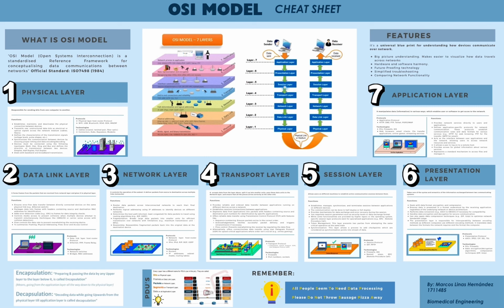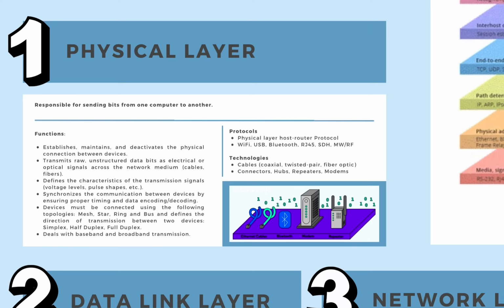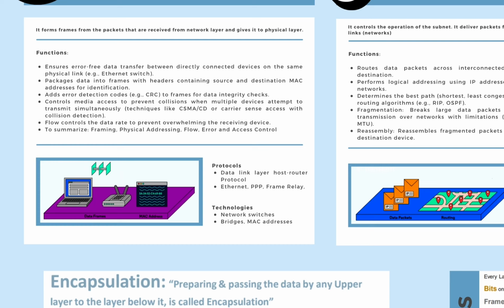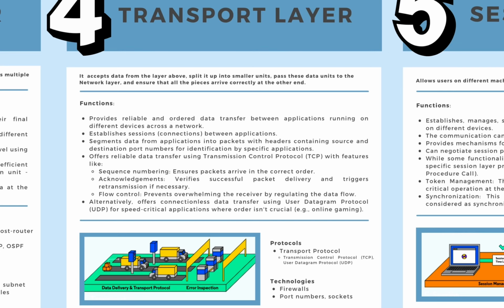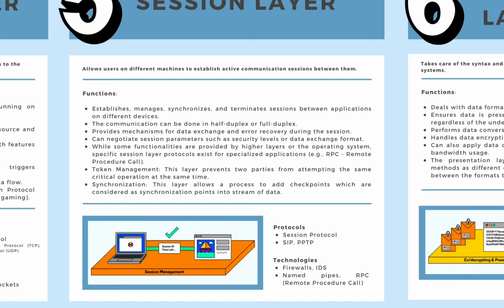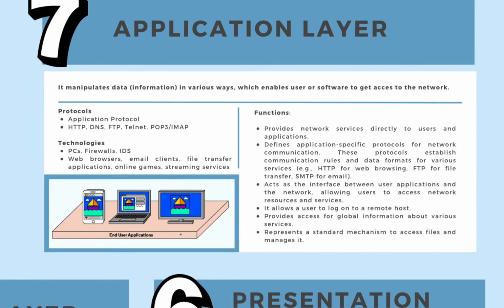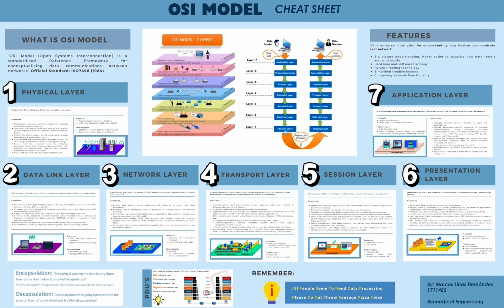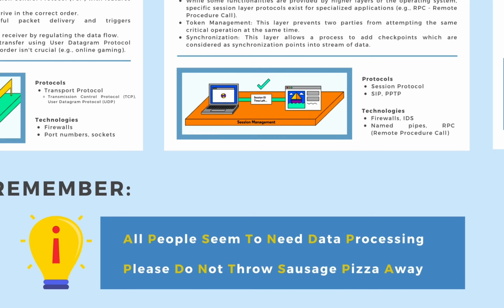OSI Model: A nice way to study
We will dive into the OSI Model through this cheat sheet that contains all important info.

By: Marcos Linas